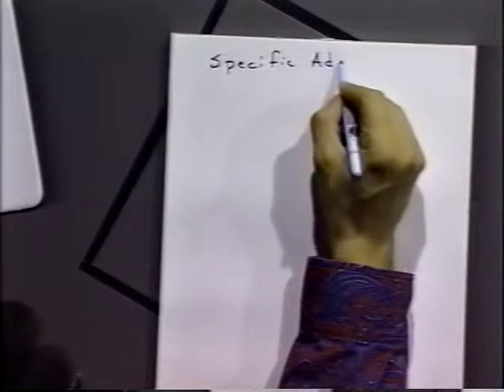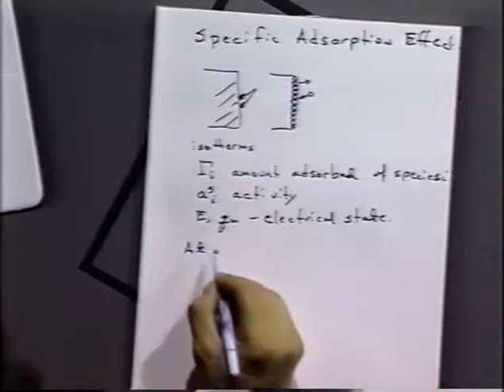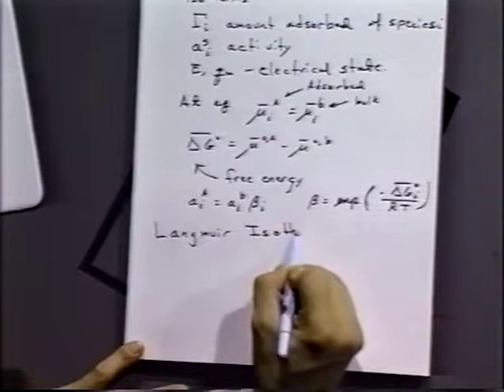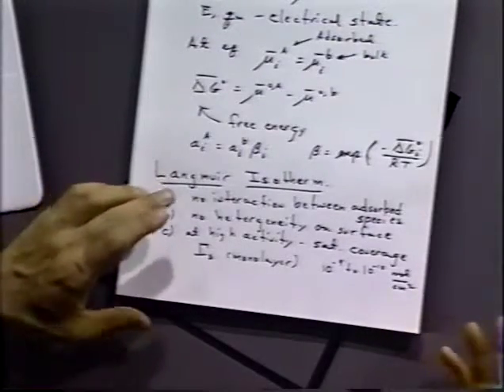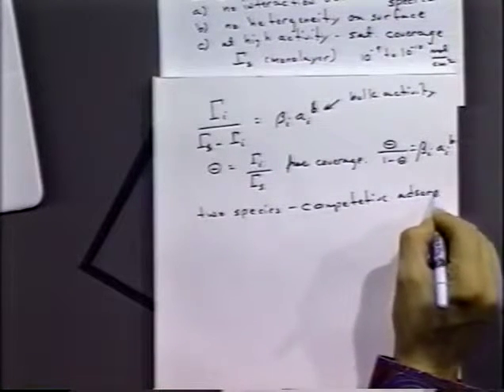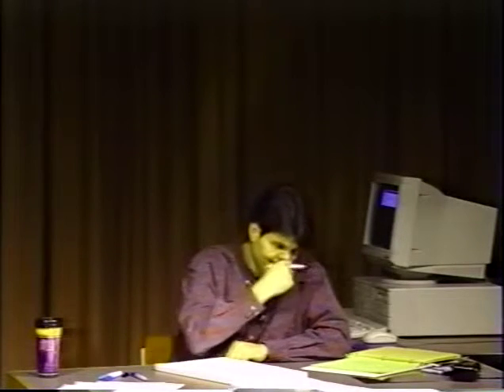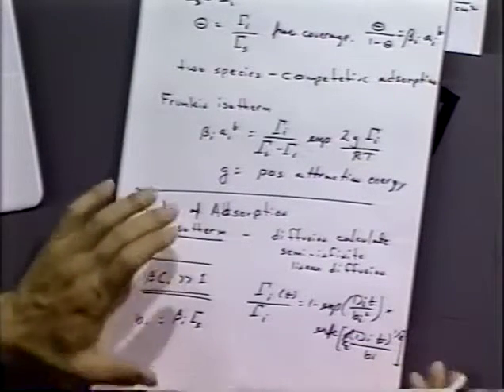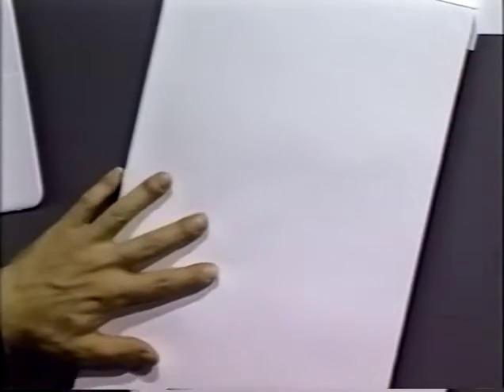Specific Adsorption Effects